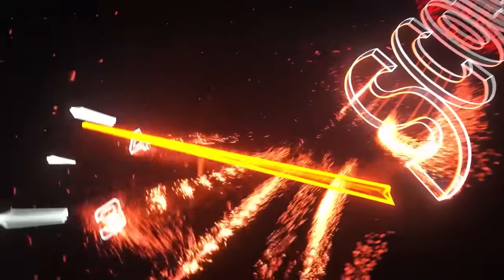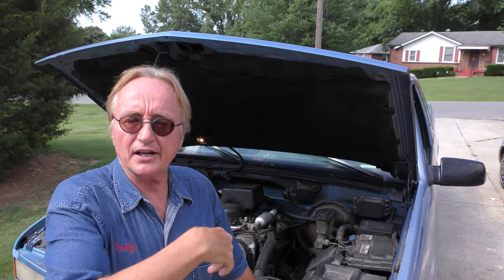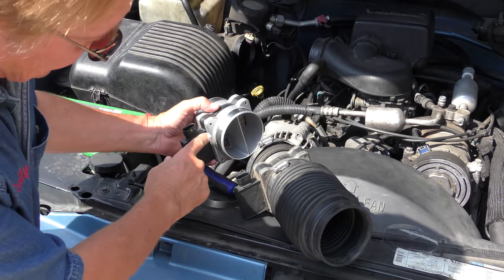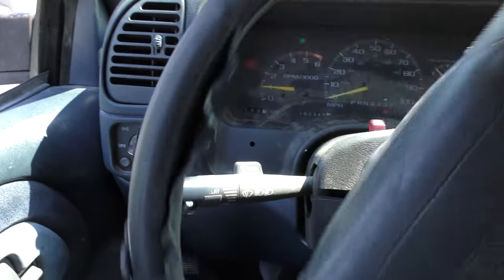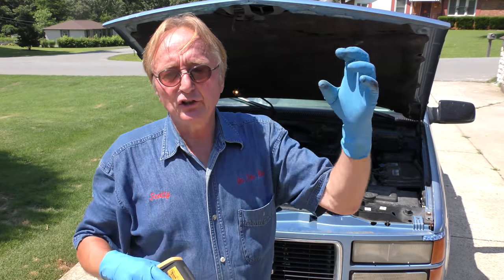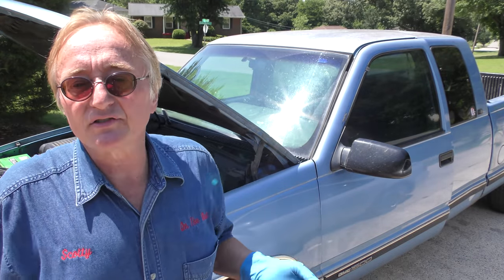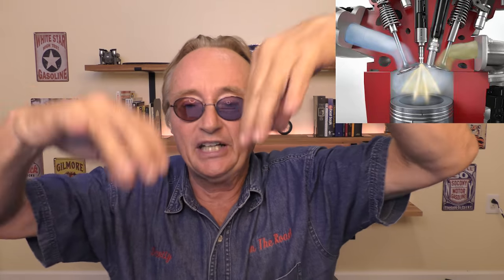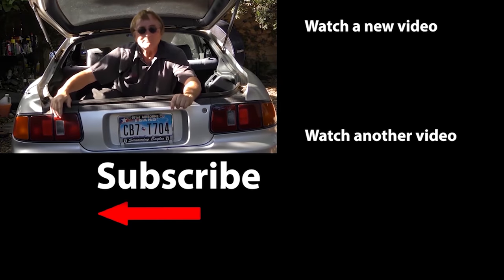Doing This Will Make Your Engine Run Better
Doing this will make your engine run better. I Can't Believe This GM Truck Has 300,000 Miles, DIY and truck review with auto mechanic Scotty Kilmer. GMC truck review. The most reliable trucks that will make it to 300,000 miles or more. How to make your engine run better. The most reliable used trucks. High mileage trucks worth buying. High mileage trucks that will last. What type of truck to buy. Truck Advice. DIY car repair with Scotty Kilmer, an auto mechanic for the last 53 years.

⬇️Scotty’s Top DIY Tools:
1. Bluetooth Scan Tool
2. Mid-Grade Scan Tool
3. My Fancy (Originally $5,000) Professional Scan Tool
4. Cheap Scan Tool
5. Dash Cam (Every Car Should Have One)
6. Basic Mechanic Tool Set
7. Professional Socket Set
8. Ratcheting Wrench Set
9. No Charging Required Car Jump Starter
10. Battery Pack Car Jump Starter

1. Bluetooth Scan Tool
2. Cheap Scan Tool
3. Professional Socket Set
4. Wrench Set
5. No Charging Required Car Jump Starter
6. Battery Pack Car Jump Starter

►Here's our weekly video schedule:
Tuesday: Auto repair video
Wednesday: Viewers car mod show off
Thursday: Viewer Car Question Video AND Live Car Q&A
Friday: Auto repair video
Saturday: Second Live Car Q&A
Sunday: Viewers car show off